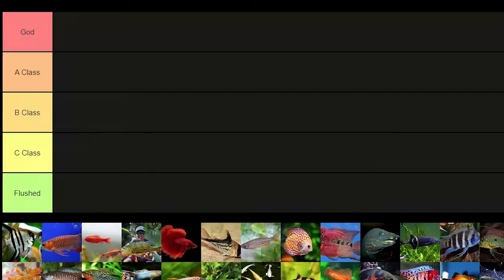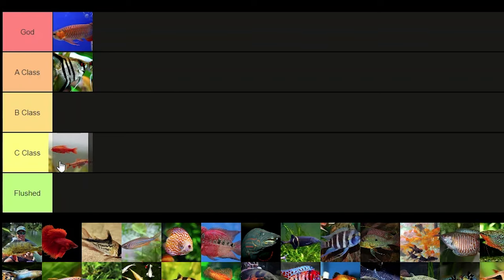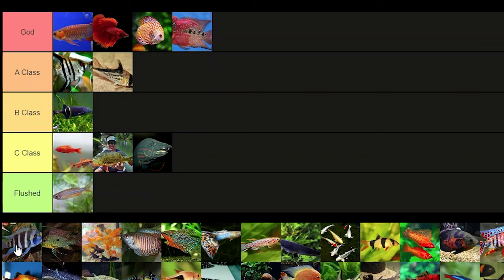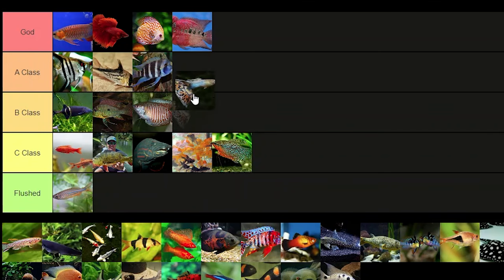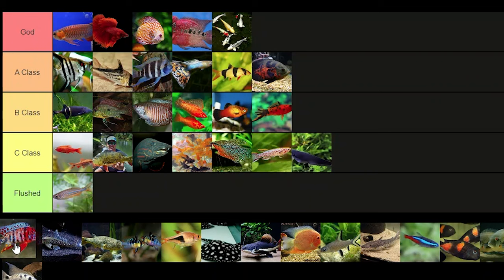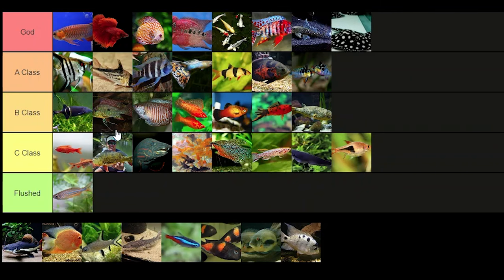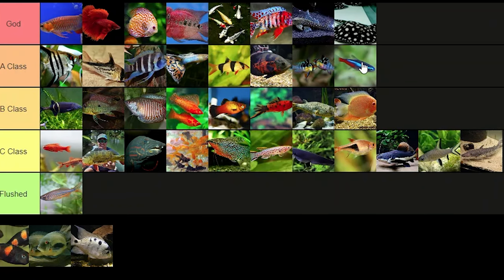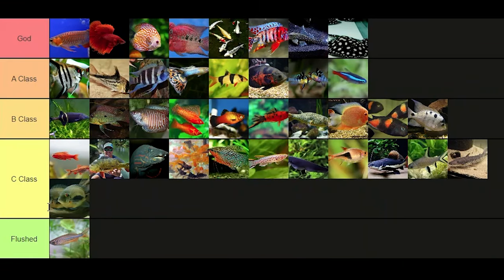Aquarium Fish Tier List 2022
Hey Guys! I wanted to make a fun video on the ranking of some popular aquarium fish. I can see how these rankings are kind of based on popularity but hey, they are popular for a reason.